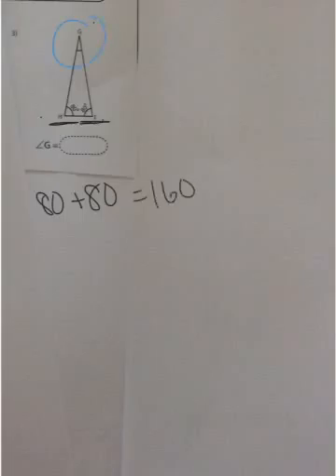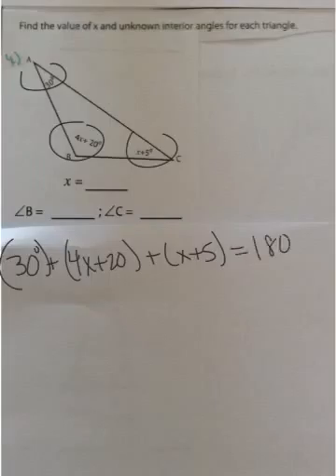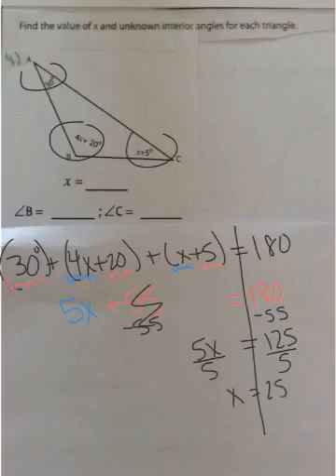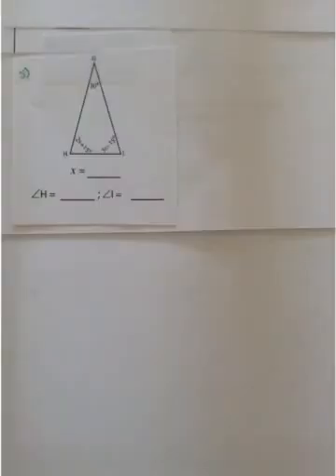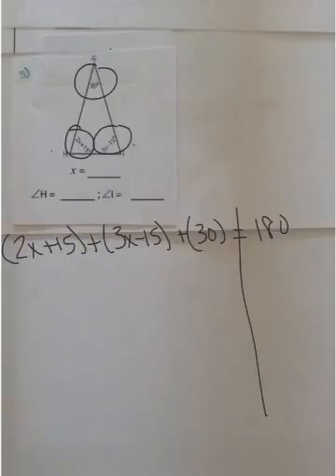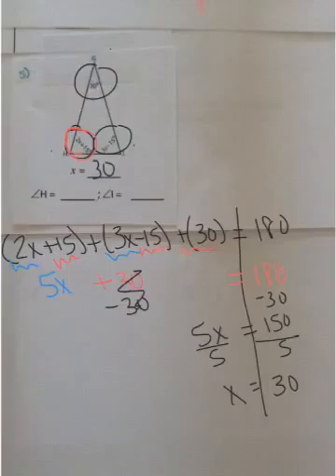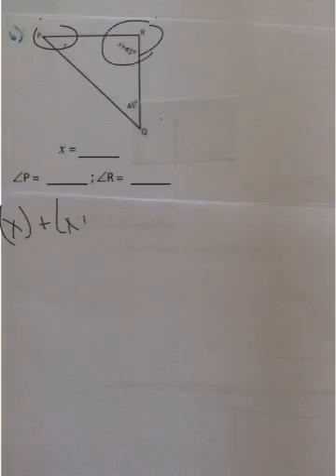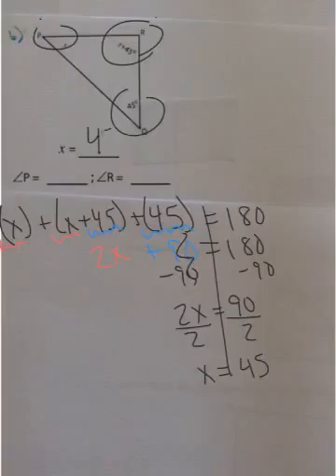Interior Angles Notes